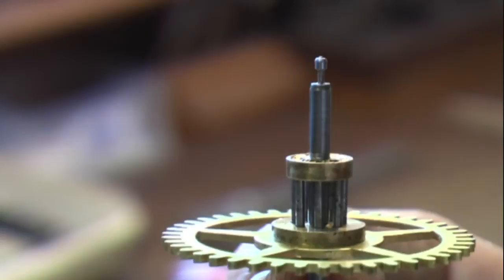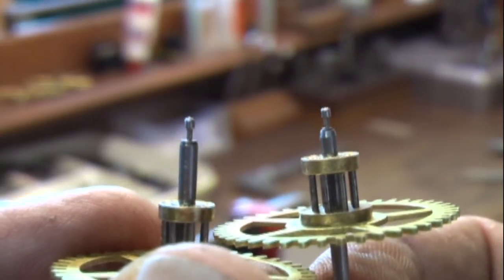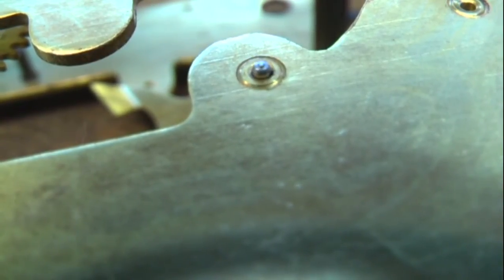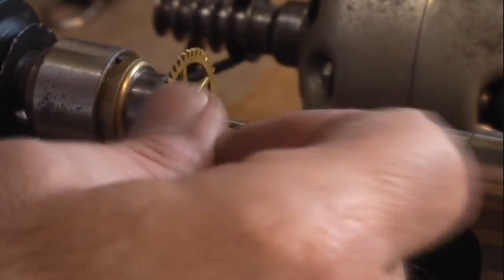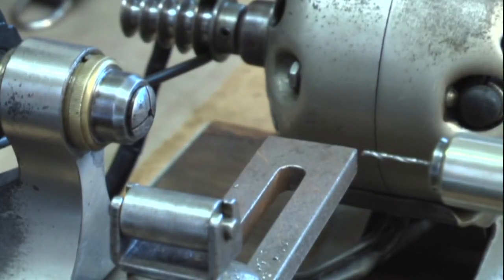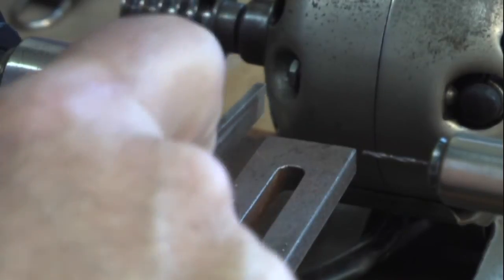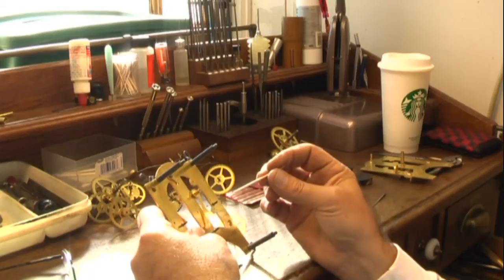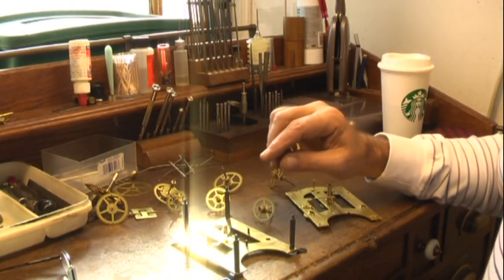Repairing Ansonia time & strike clock Part 2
Repairing a Ansonia time and strike clock. Circa 1900... Briefly going through a few procedures.  Part 2